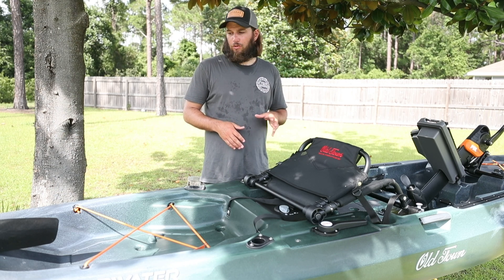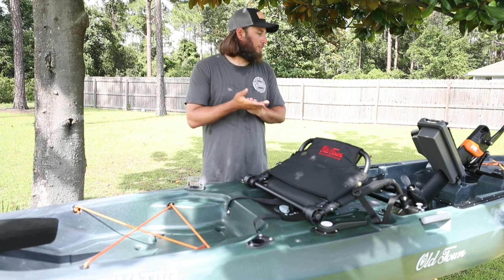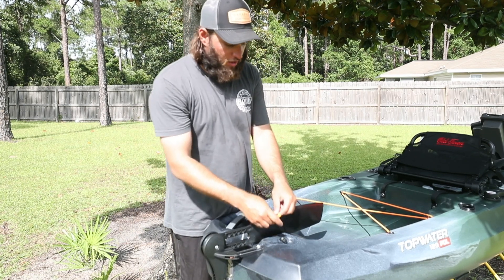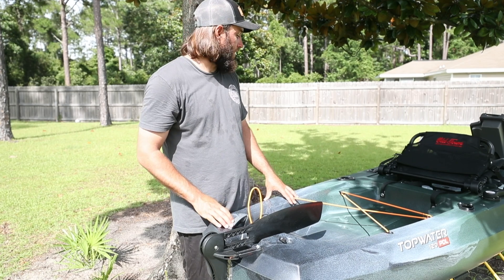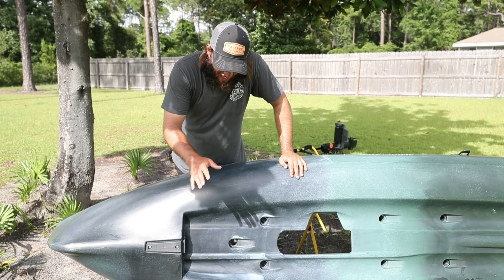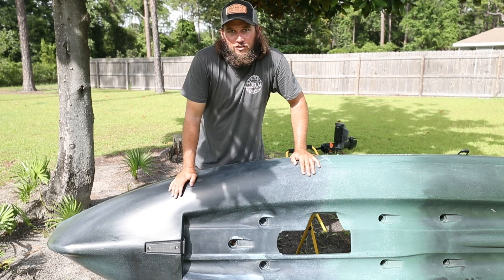Old Town Topwater 120 PDL - Walkthrough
Here's a quick walk through of the new Old Town Topwater 120 PDL.

It's a great looking kayak!  If you live in the local area stop in at Broxson Outdoors to see one today.

Amazon Links

Our Favorite Kayak Cart

Our Story

Our Approach